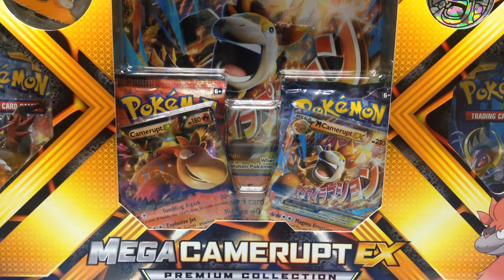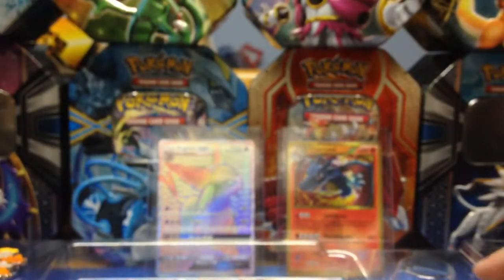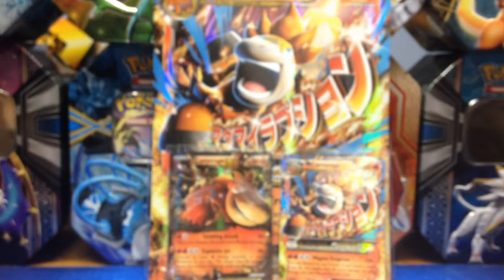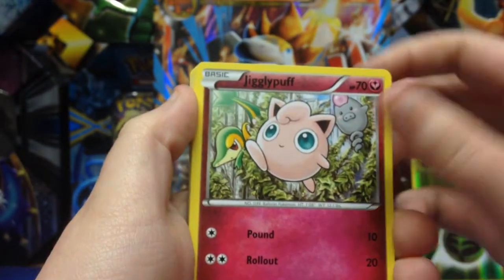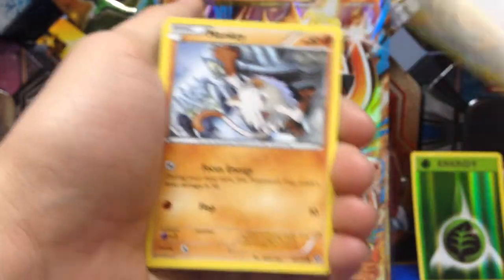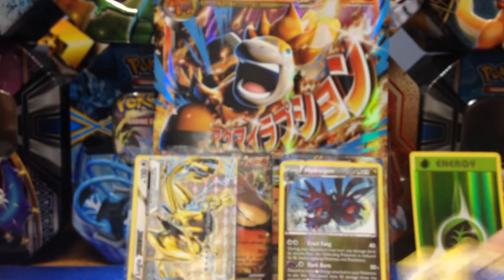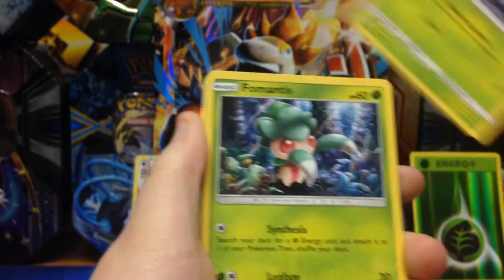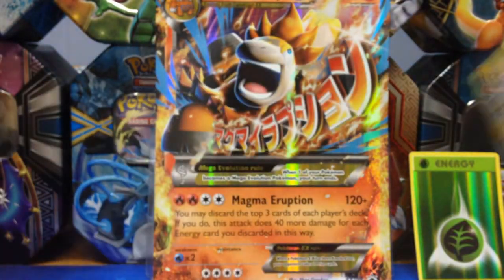Opening a new Pokemon TCG Mega Camerupt EX Premium collection!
Hey Darklings what's going on?! Hope you're having a good weekend and hope you have a few free minutes to enjoy our opening of and awesome Mega Camerupt EX collection!